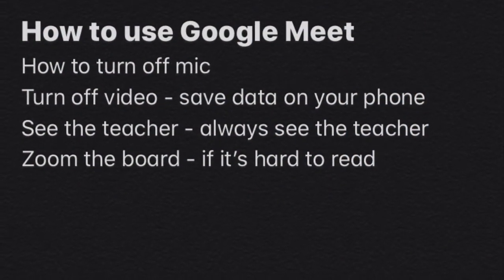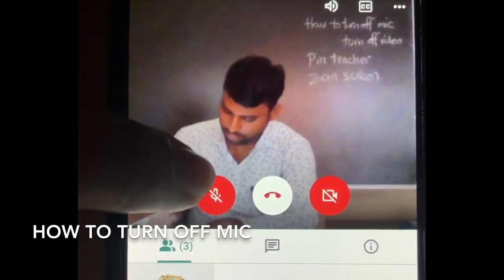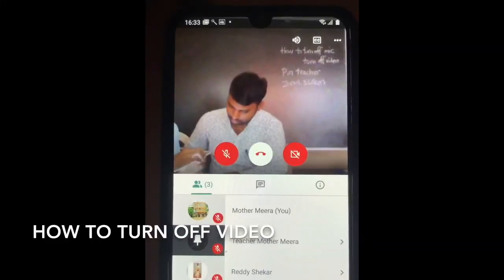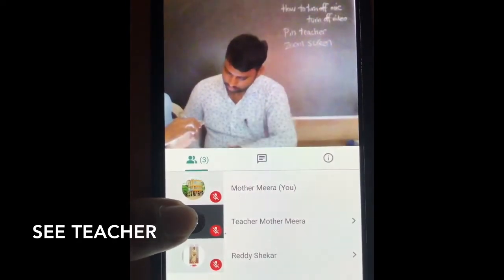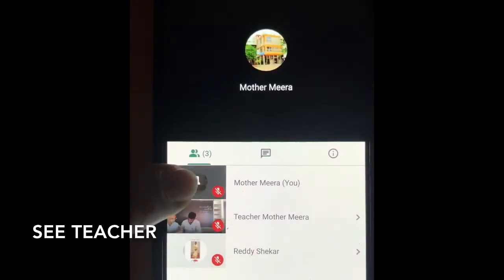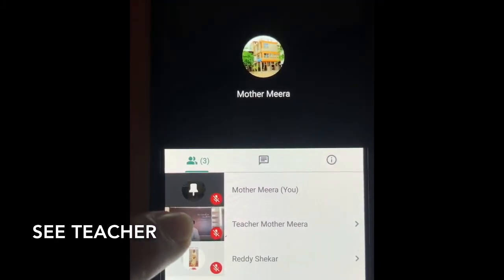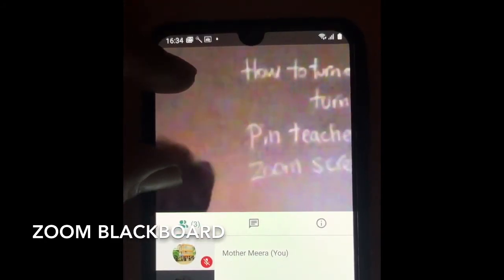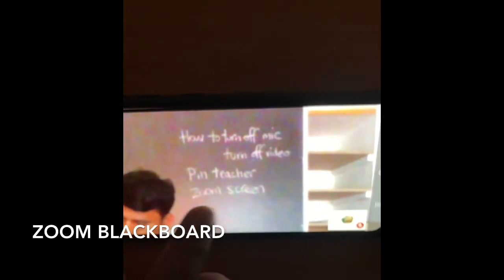How to use Google Meet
Instructions for how to use Google Meet.

1. Turn off your mic - turn on only when answering teacher
2. Turn off your video - save data
3. See the teacher - click on the picture of the teacher to pin it
4. Zoom the blackboard